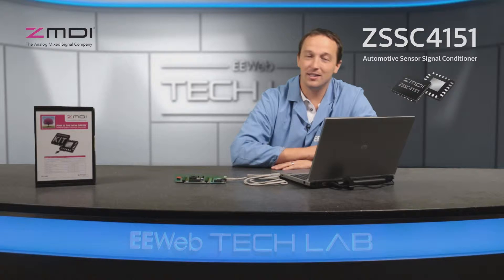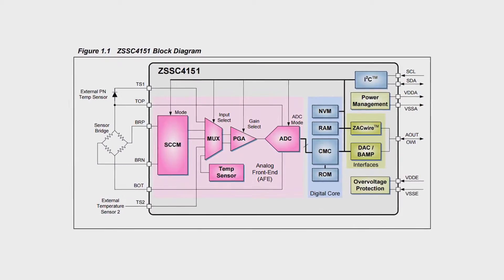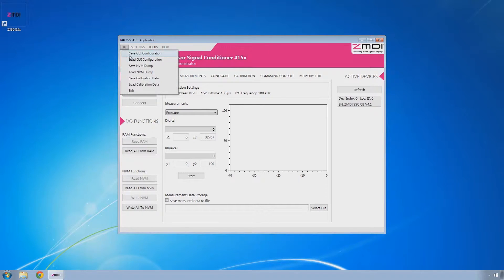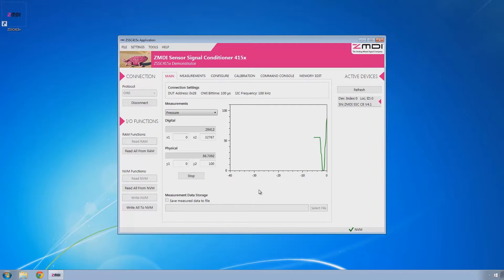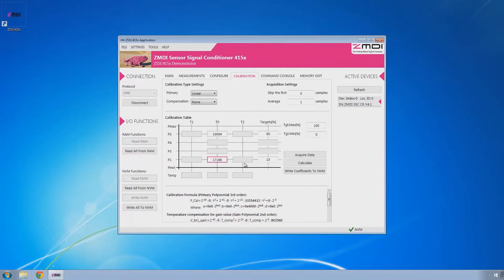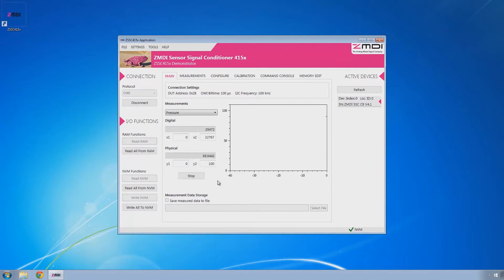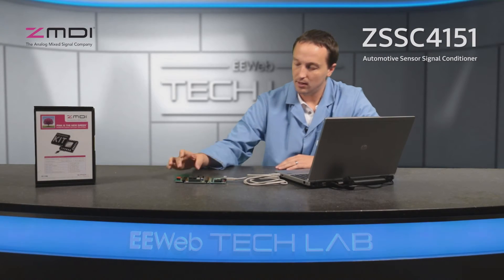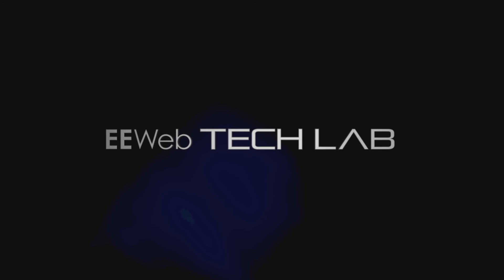ZSSC4151 Automotive Sensor Signal Conditioner with Analog Output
The ZSSC4151 is a CMOS integrated circuit for highly accurate amplification and sensor-specific correction of resistive bridge sensor signals. Digital compensation of sensor offset, sensitivity, temperature drift, and non-linearity is accomplished via an internal 16‑bit RISC microcontroller running a correction algorithm, with calibration coefficients stored in an integrated EEPROM.